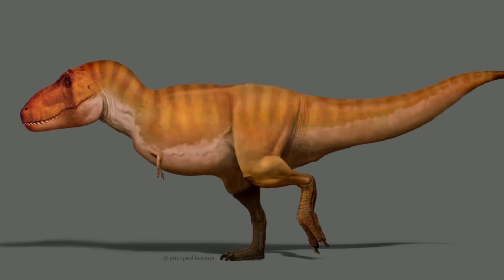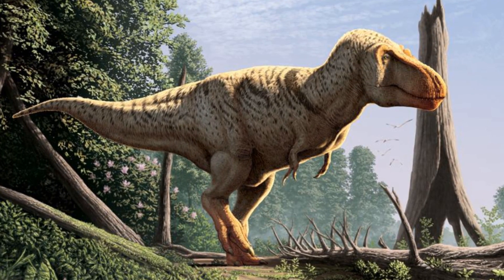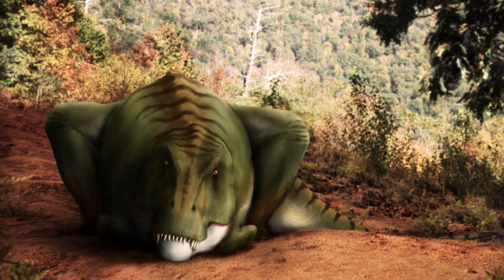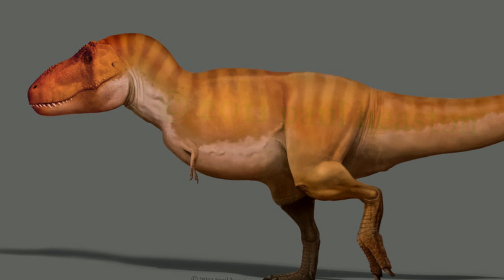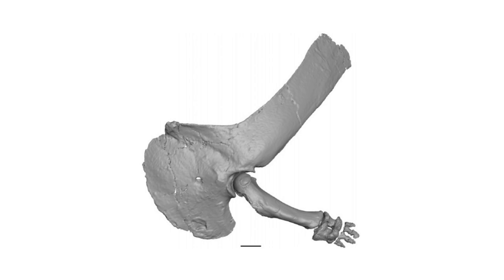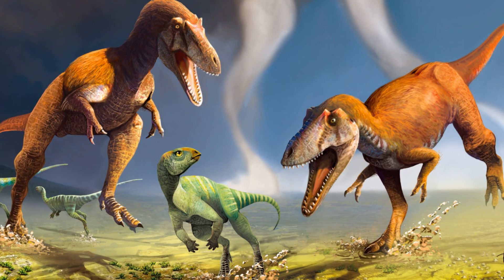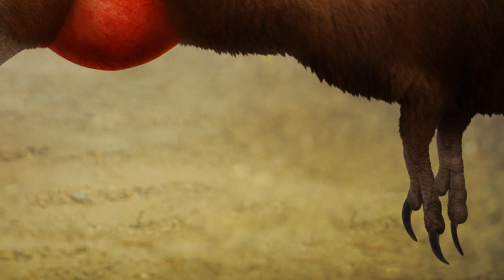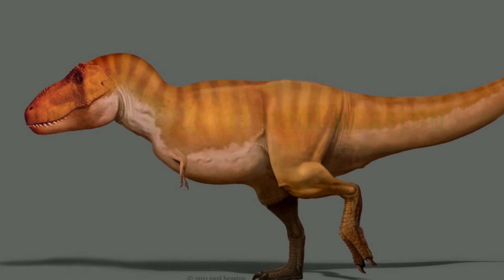Why Did T.rex Have Small Arms?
The fearsome predatory T.rex is often mocked for its tiny arms, but what function did these limbs really have? This video explains why small arms were actually quite widespread throughout dinosaur groups, and how they were used.